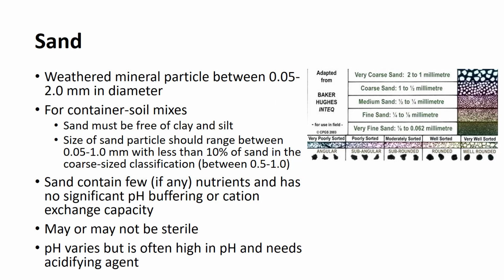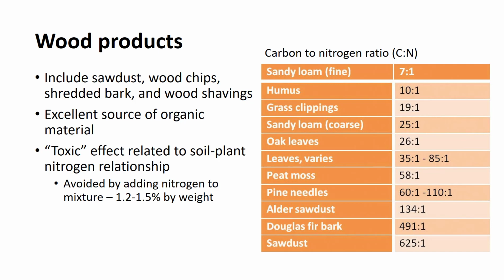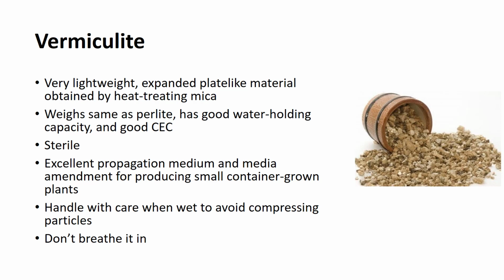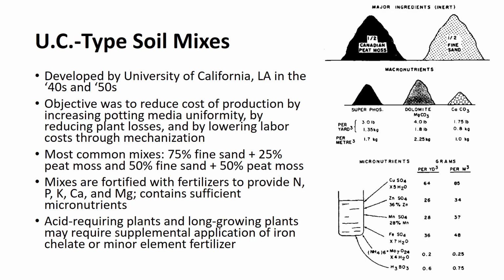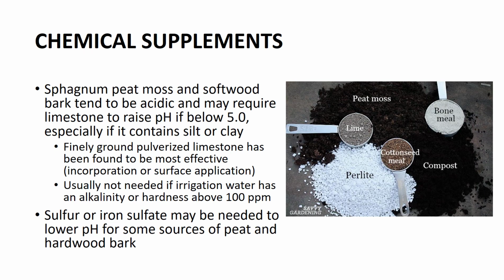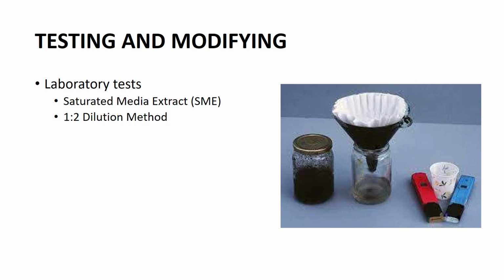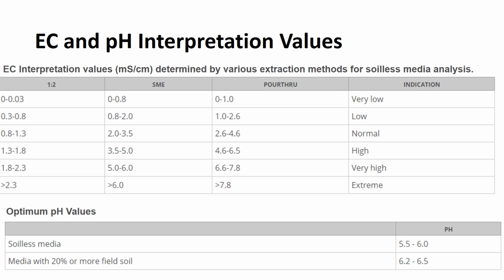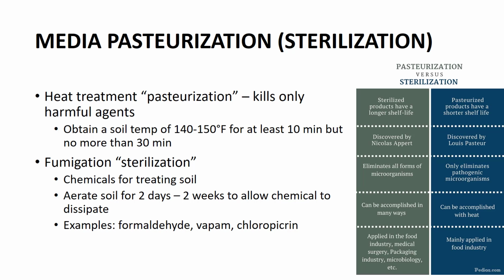Media and Nutrient Management for Container-Grown Plants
This video discusses commonly used ingredients and mixes, the need for nutritional supplements and testing, and the need for media pasteurization. This is part of my Nursery Operations and Management series.